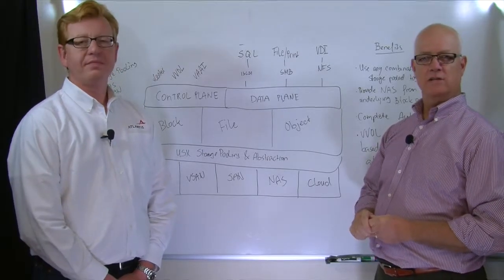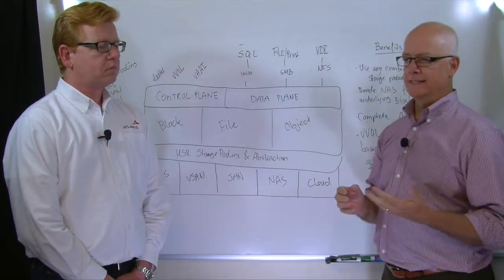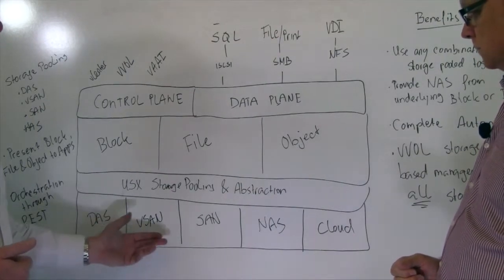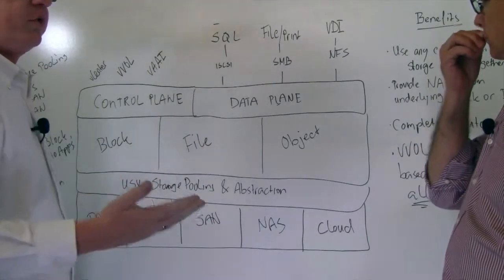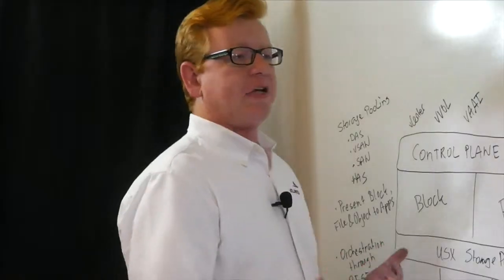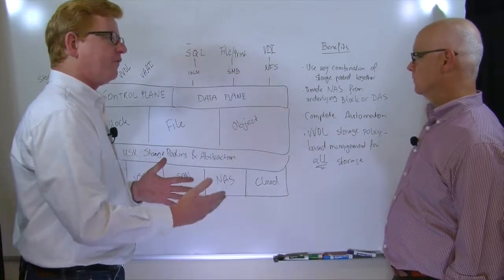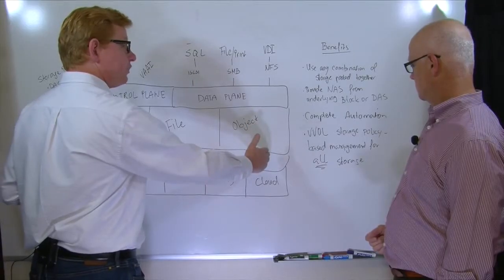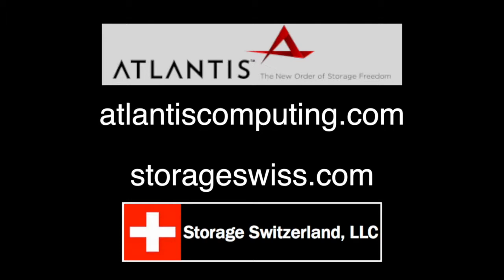3692 4 Technology_ Unified Storage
Mark Nijmeijer reviews unified storage concepts around Atlantis USX with Storage Switzerland